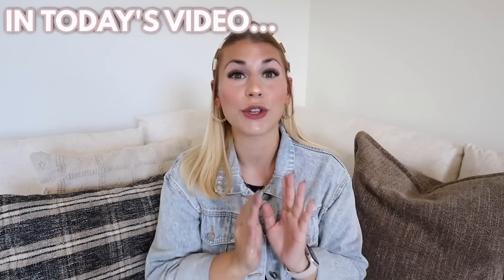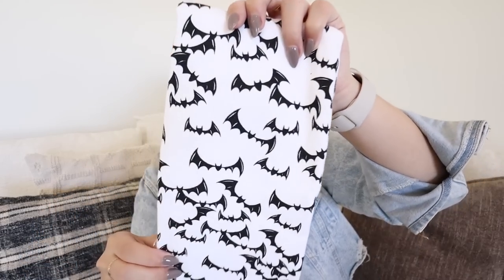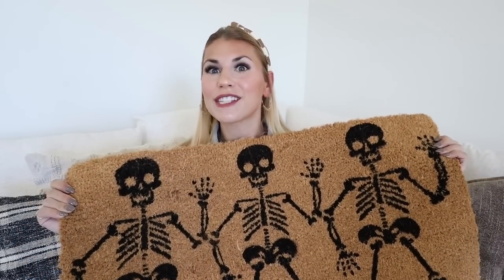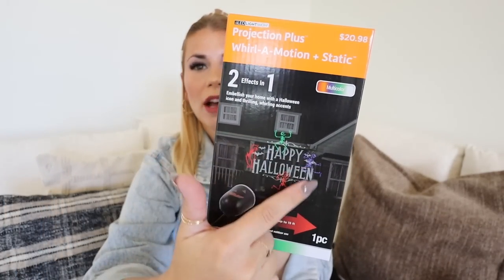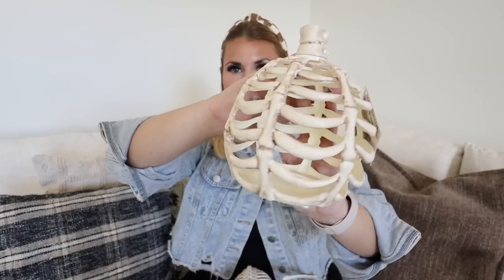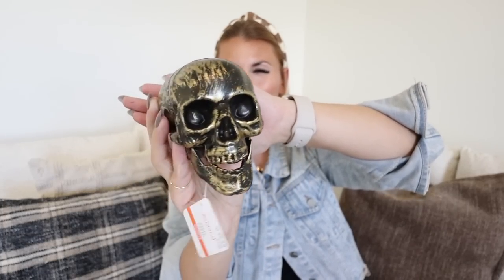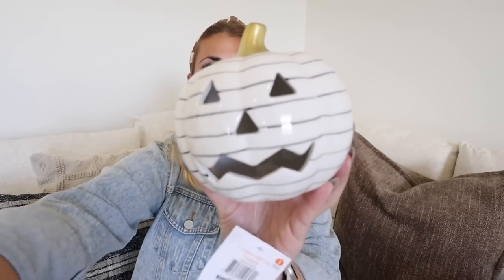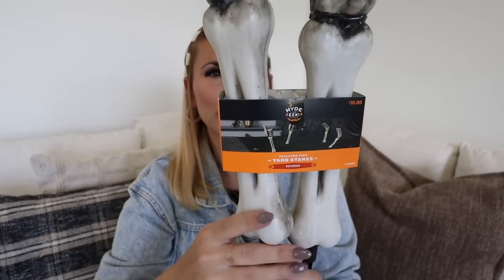INSANE HALLOWEEN DECOR HAUL 🎃 | Indoor + Outdoor Halloween Decorations | Halloween Decorate With Me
Hi everyone! Todays video is my Collective Halloween Home Decor Haul with indoor and Outdoor Halloween Decorations! I am prepping for my Halloween Decorate With Me that will be going live tomorrow! That video will be filled with EASY Halloween Decorating Ideas, DIY Halloween Decorations, and Outdoor Halloween Decorating Ideas! Today I wanted to show you a Haul of all the New Halloween Decorations I picked up this year. We have Target Halloween Decor, Walmart Halloween Decor and tons of Decorative Pumpkins, skeletons, AND tombstones! I also show my HomeGoods Halloween Decor items that I picked up as well as Halloween Decor from the Target Dollar Spot Halloween collection, Joanns, Michaels, and Walmart Halloween Decor as well! I will see you all tomorrow with my Halloween Decorate With Me 2022, so get ready for tons of spooky Halloween decorating inspiration! ILY All soooooo so much, thank you for being here with me ❤️

SHOP THIS VIDEO! (items linked in order shown)
JOANNS
yoga pose skeleton
bag of skulls
bat towels
halloween wreath
skeleton doormat
haunted home sign
WALMART
tombstone set
happy halloween projector
jack skellington projector
rotating halloween projection
ghost jackolantern DOESNT exist online
skeleton spider
bone pumpkin
halloween lights
skull and spine candles
ghost tealight holder
MICHAELS
black eucalyptus
black roses
black billie balls
cant find the link for the skull
TARGET
skull throw pillow
boo pillow
bat pillow
ghost pillow
spider web table runner
coffin charcuterie board
small plate
moon candle
black leaf arrangement
bird leg candle holder
black pumpkin
plaid door rug
spider tapestry
skull hands
skull feet
mini skulls
tombstone 4 pack
see you soon tombstone
dog skeleton
glow in the dark skeleton
cauldron planter
teal pumpkin
trick or treaters stop here sign

ILY ALL SO MUCHHHH IF YOU SEE THIS PUT A JACK O' LANTERN EMOJI IN THE COMMENTS!!! 🎃🎃🎃🎃🎃

FOLLOW ME //
KATIES INSTAGRAM- @KatieVining
KATIES TIKTOK-@KTVining

14422 Shoreside Way, Suite 110